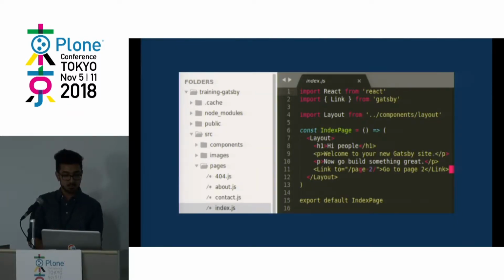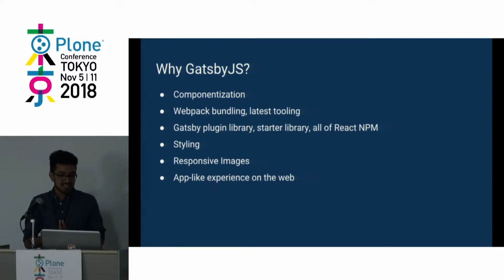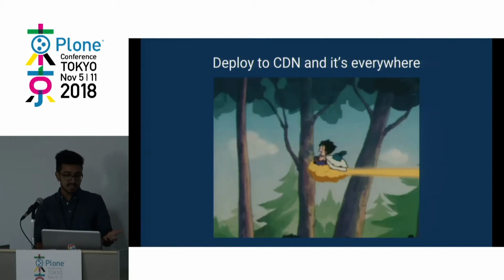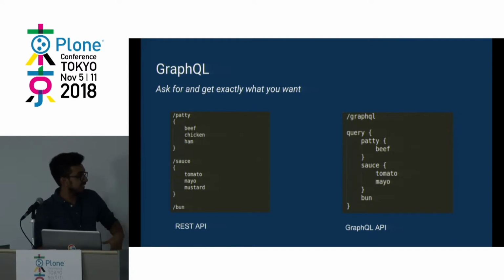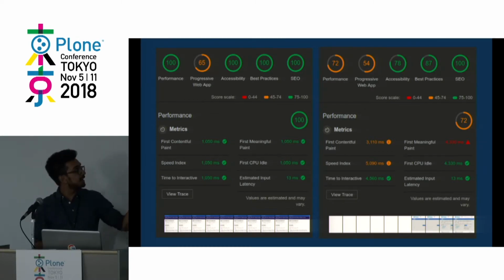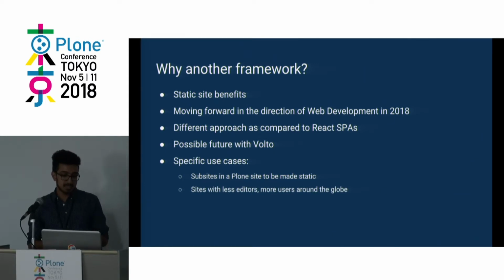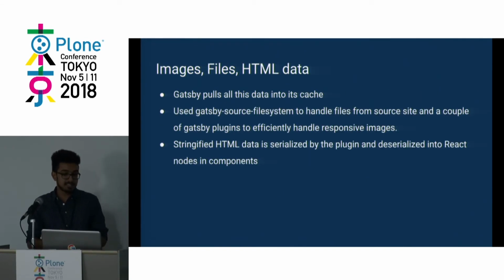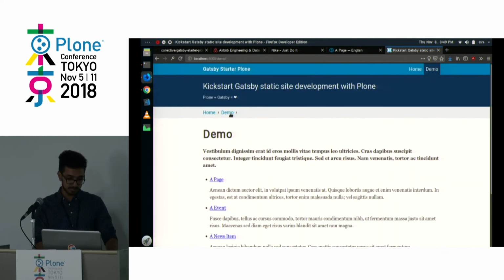2018 Day2 GatsbyJS with Plone by Ajay NS